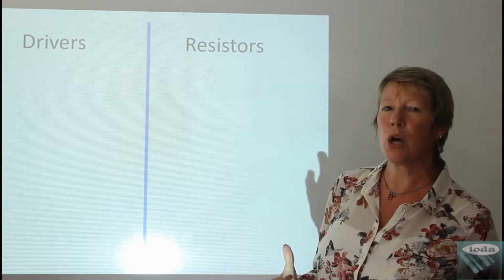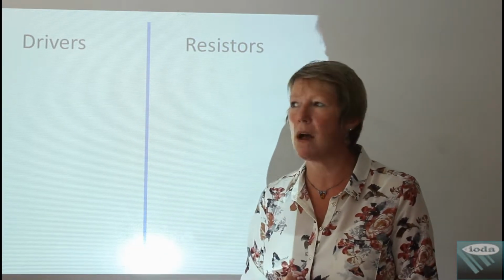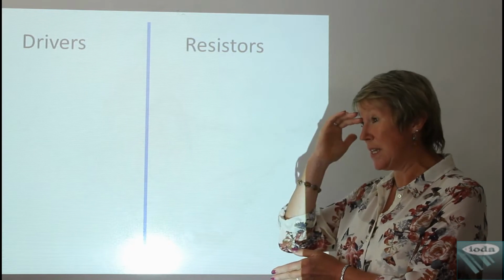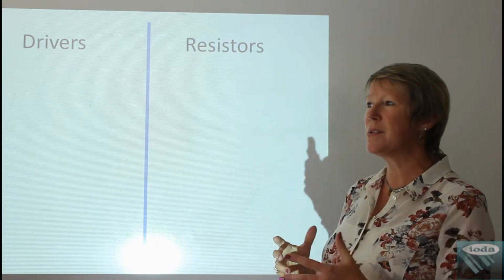force field analysis